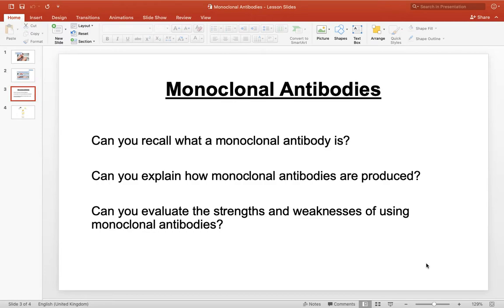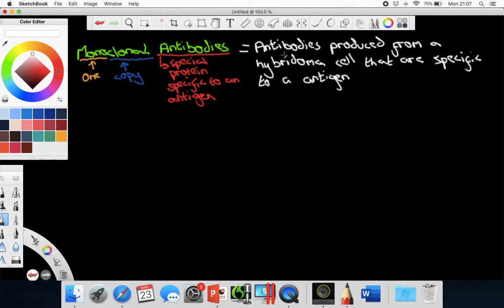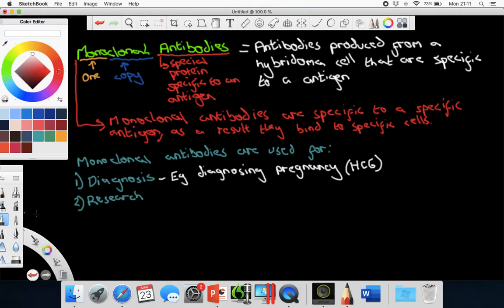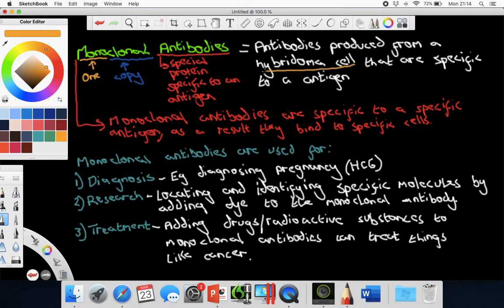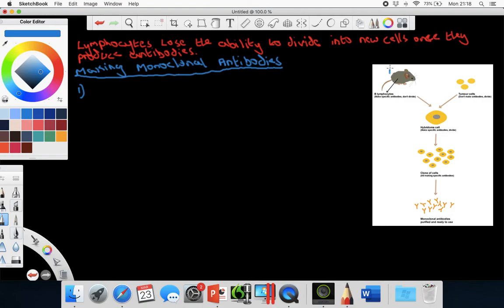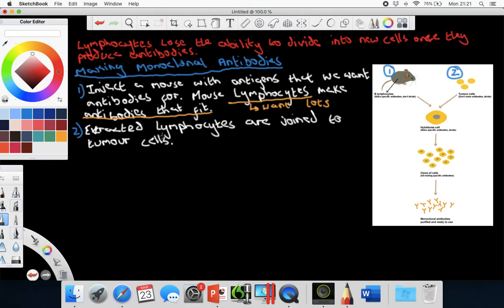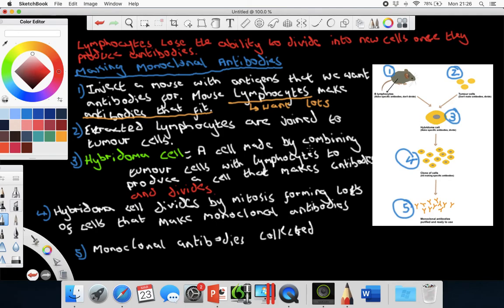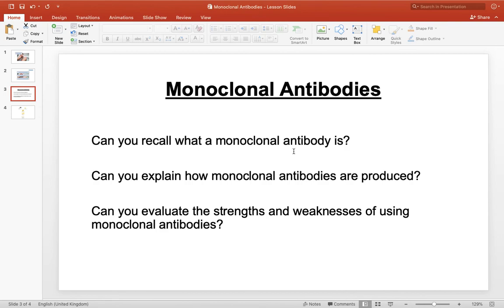Monoclonal Antibodies - GCSE Biology - Lesson Recording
A video recording detailing everything GCSE Biology students need to know about Monoclonal Antibodies. This video is made for year 10 students, but is useful for any pupils in years 10 and 11.